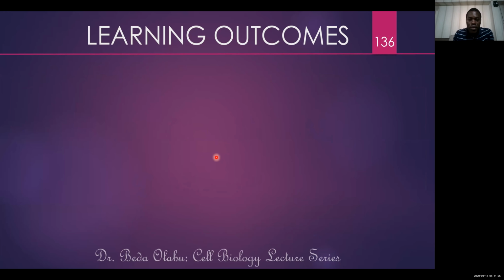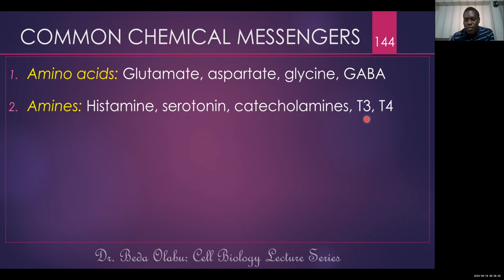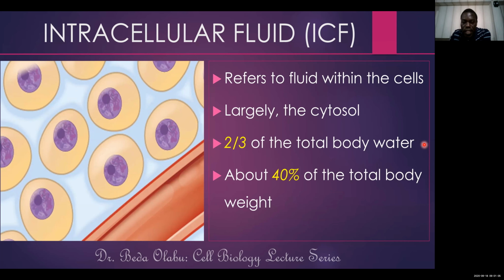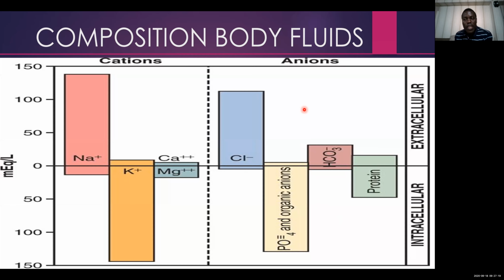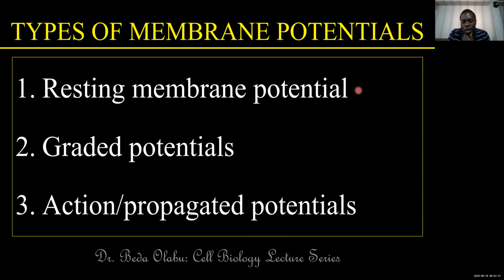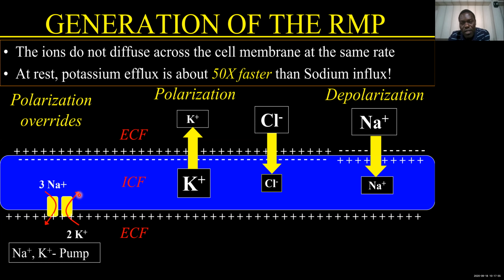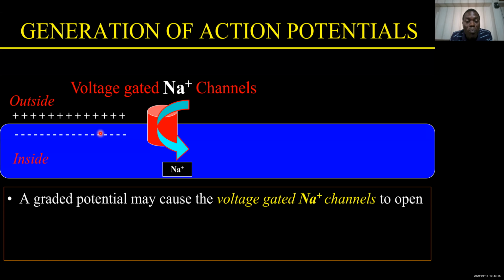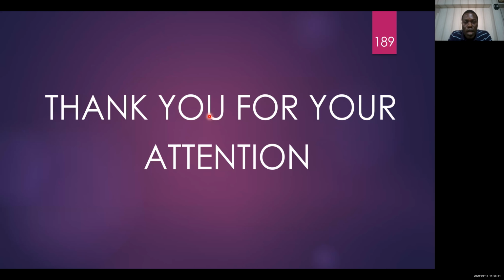INTERCELLULAR COMMUNICATIONS, BODY FLUID COMPARTMENTS & CELL MEMBRANE POTENTIALS